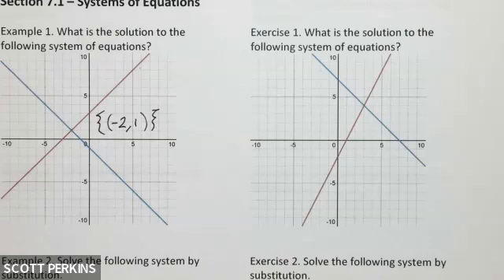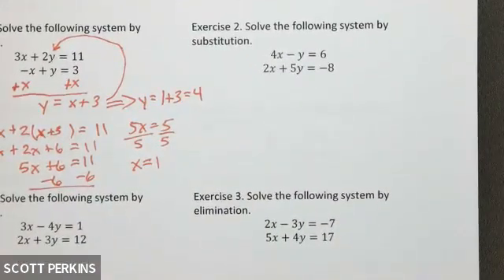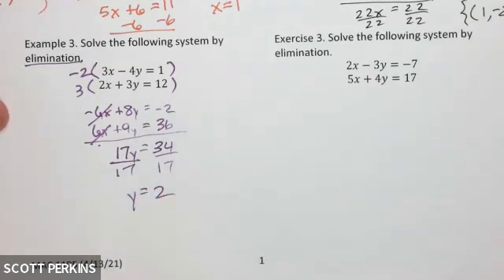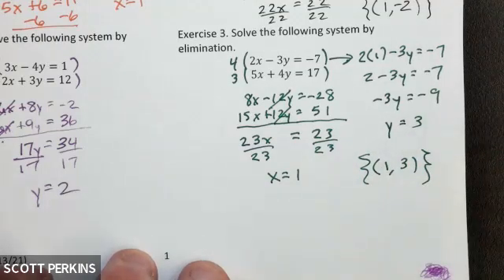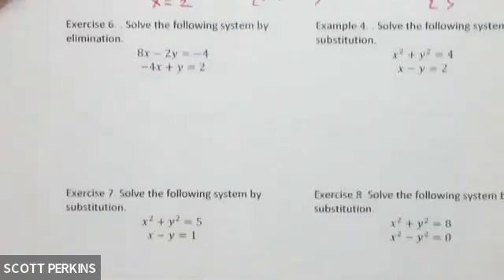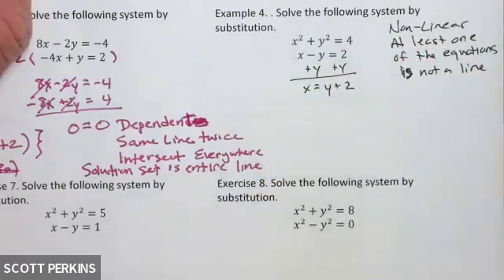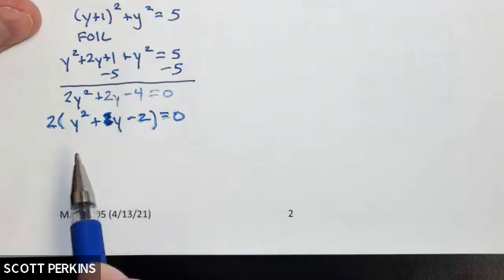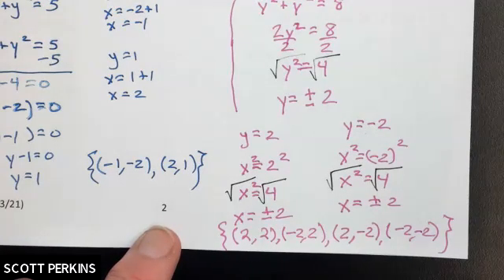MAC 1105 section 7.1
Solving systems of linear and nonlinear equations using substitution and elimination.